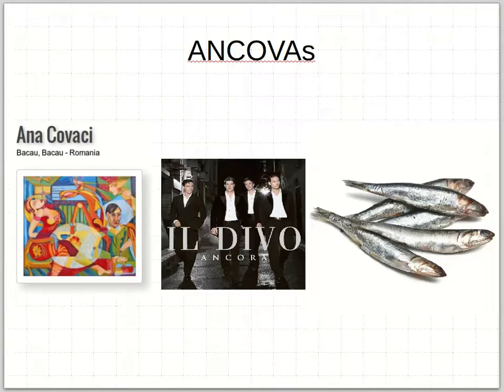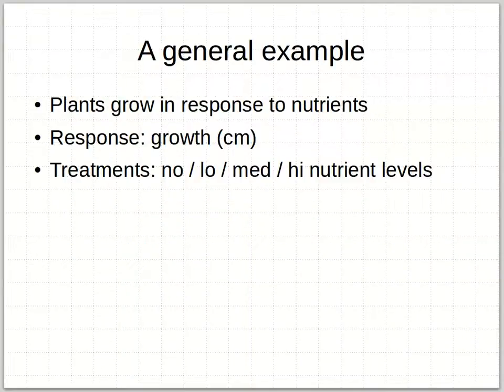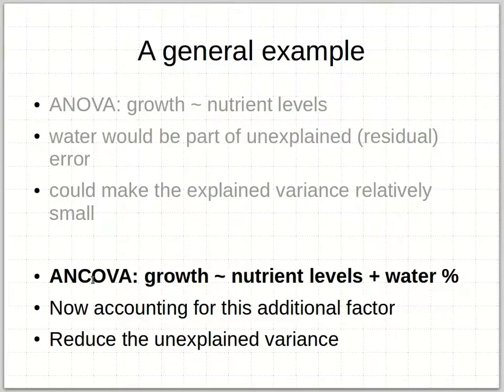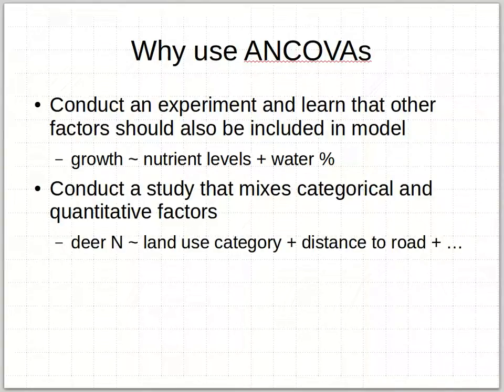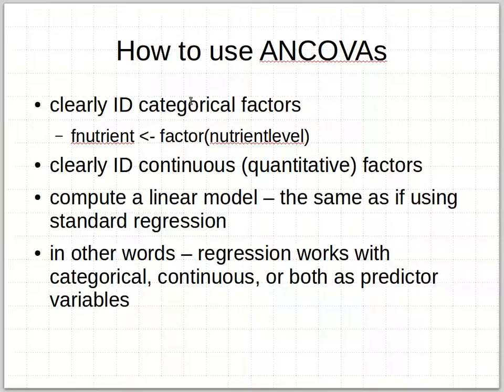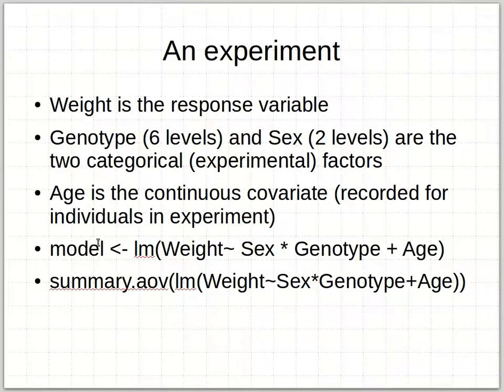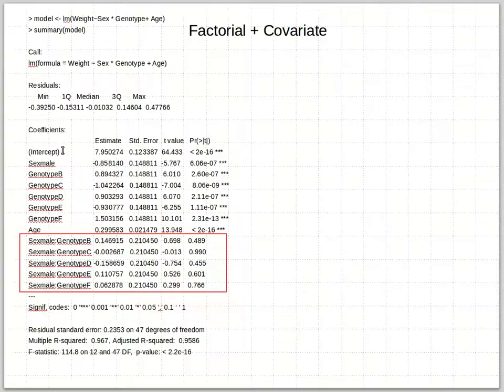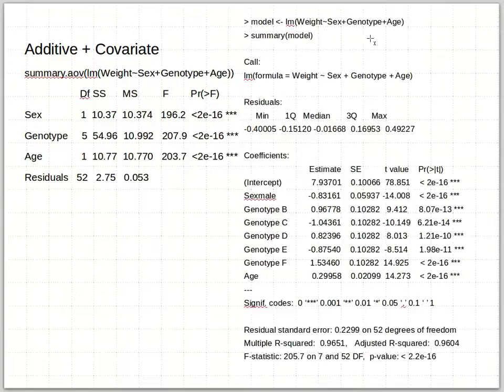ANCOVAs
the hybrid anova - regression model